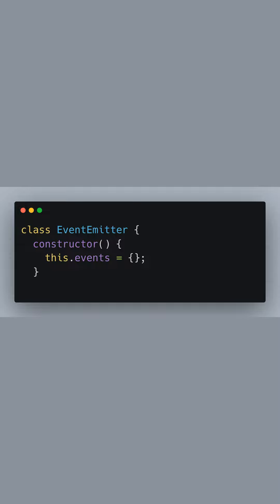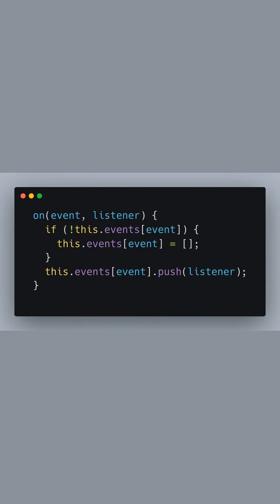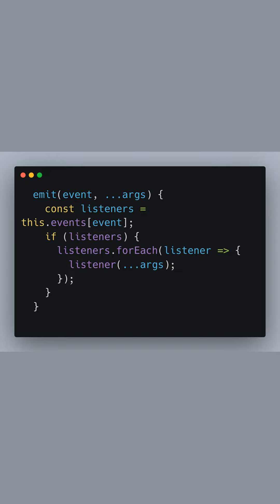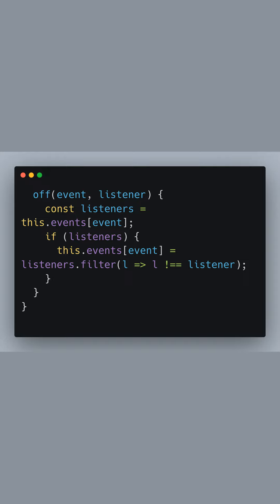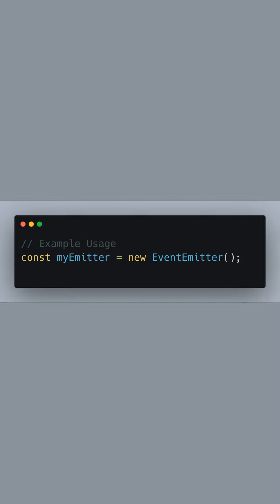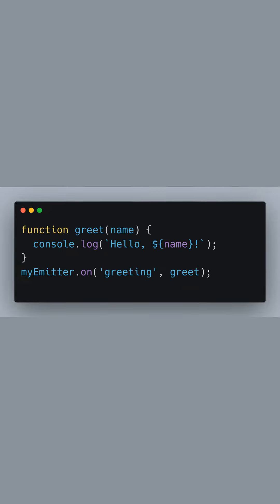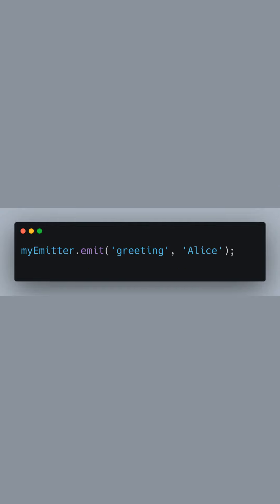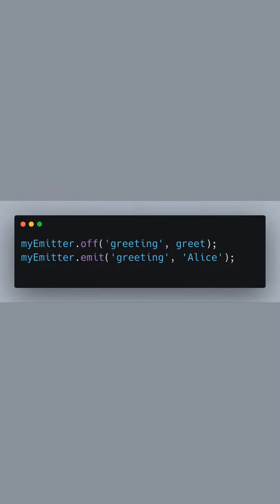Build Your Own EventEmitter in JS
- Understand JavaScript basics
- Familiarity with event-driven programming